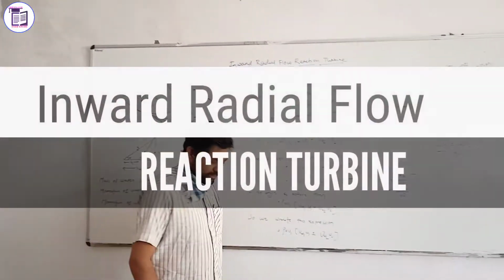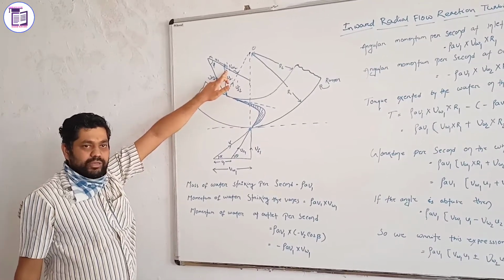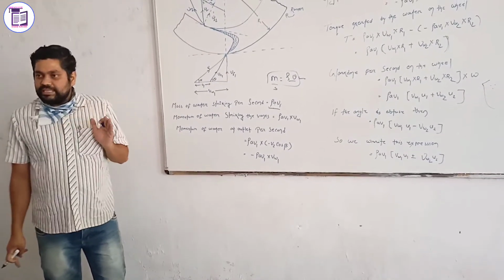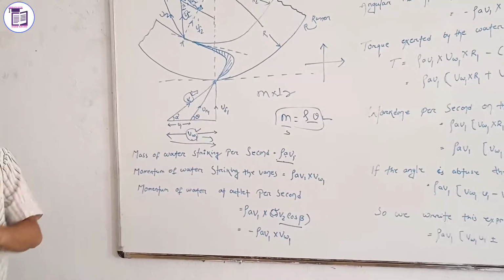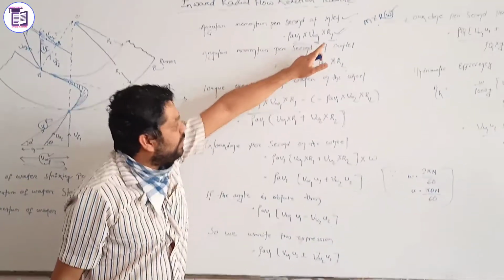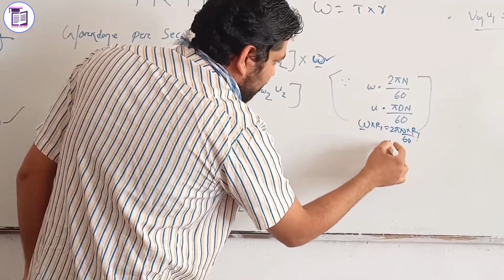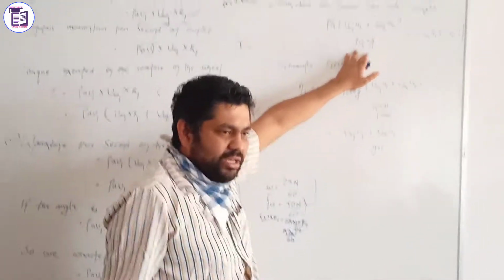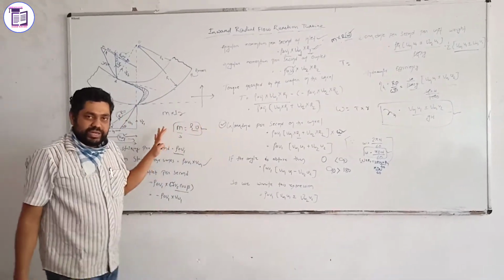Radial Flow Reaction Turbine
Velocity Triangle Diagram Study